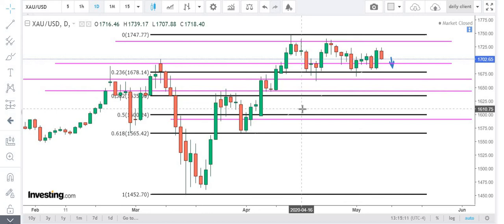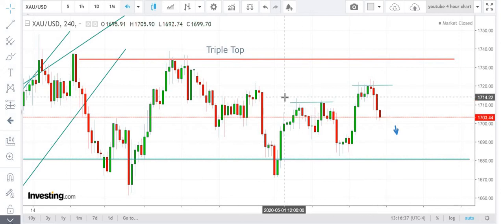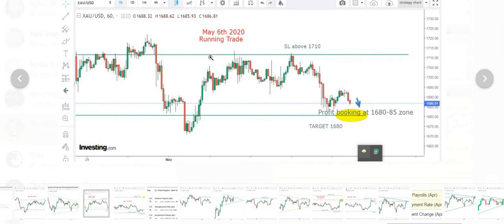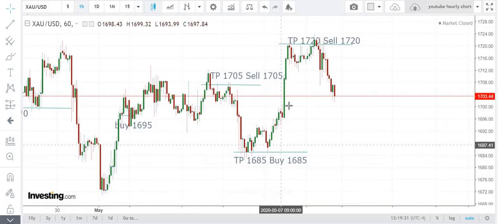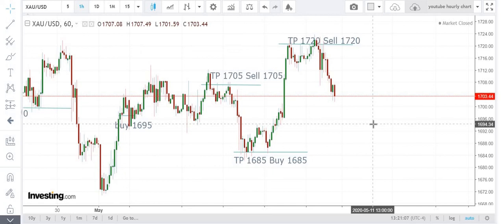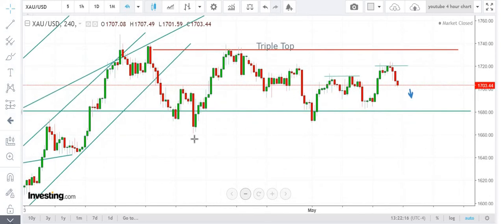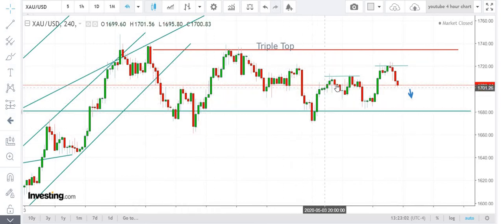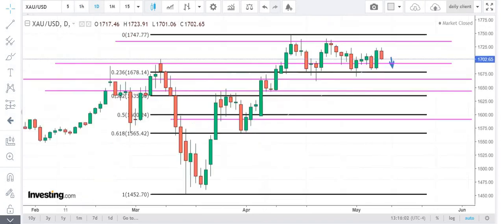GOLD TECHNICAL FORECASTS: Week 11th May to 15th May 2020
If u want to be ahead in the market in FOREX Gold trading with clear entry/exit levels, supports, resistances, target zones, pullbacks, leverage management ,group discussions and much more. join the wining team on watts app or telegram
Watts App Private # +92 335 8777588 (For Free Registration or Monthly FEE & info)
RISK WARNING
THIS HIGH DEGREE OF LEVERAGE CAN RESULT IN SUBSTANTIAL LOSSES, YOU SHOULD CAREFULLY CONSIDER WHETHER COMMODITY FUTURES, OPTIONS CFD’S, SPREAD BETTING AND FOREX IS SUITABLE FOR YOU IN LIGHT OF YOUR FINANCIAL CONDITION. IF YOU ARE UNSURE YOU SHOULD SEEK PROFESSIONAL ADVICE.
PAST PERFORMANCE IS NOT NECESSARILY INDICATIVE OF FUTURE RESULTS. PROSPECTIVE CLIENTS SHOULD NOT BASE THEIR DECISION ON INVESTING IN ANY TRADING PROGRAM SOLELY ON THE PAST PERFORMANCE PRESENTED, ADDITIONALLY, IN MAKING AN INVESTMENT DECISION, PROSPECTIVE CLIENTS MUST ALSO RELY ON THEIR OWN EXAMINATION OF THE PERSON OR ENTITY MAKING THE TRADING DECISIONS AND THE TERMS OF THE ADVISORY AGREEMENT INCLUDING THE MERITS AND RISKS INVOLVED.